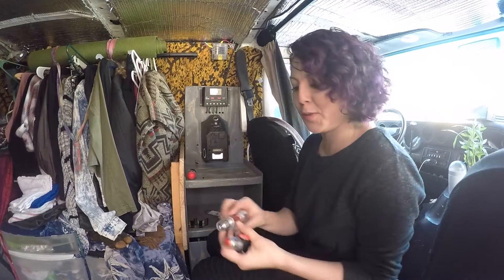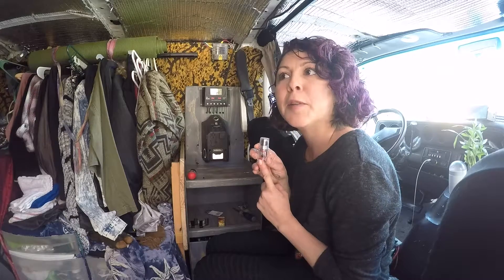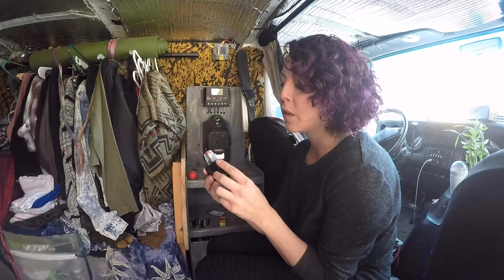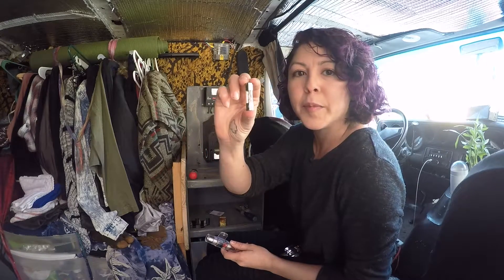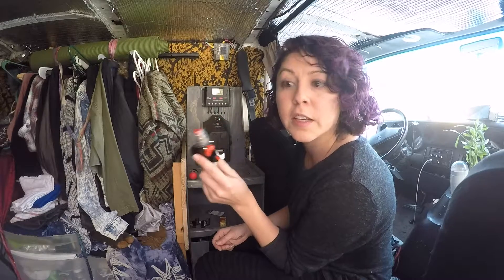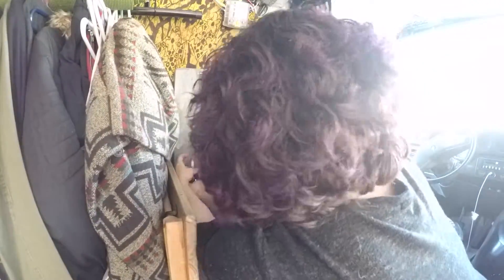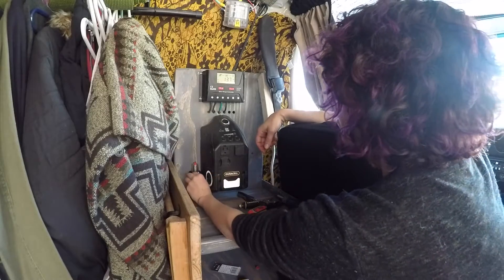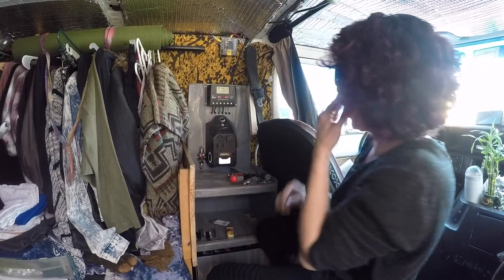Protect your inverter and install an inline circuit breaker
Had a fuse installed between the battery and the inverter but the amperage was too low for the max pull from the inverter. So I decided to axe the fuse altogether and put in a more appropriate amperage circuit breaker. Managed to find the same kind of casing as the fuse so it was an easy swap. Check out how I did it!

100 Amp Car Audio Circuit Breaker